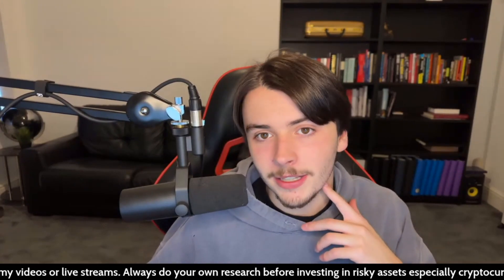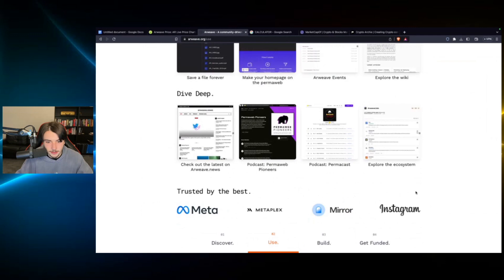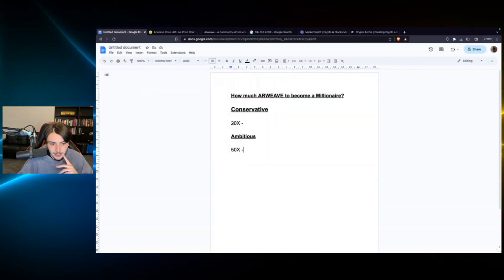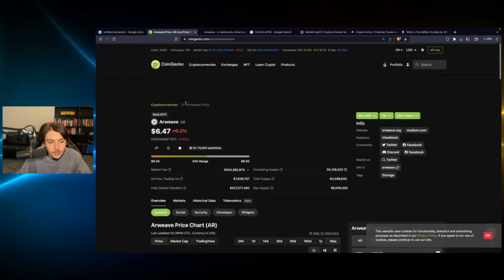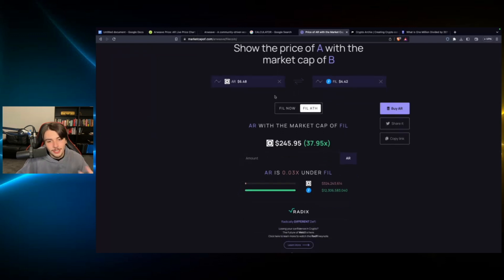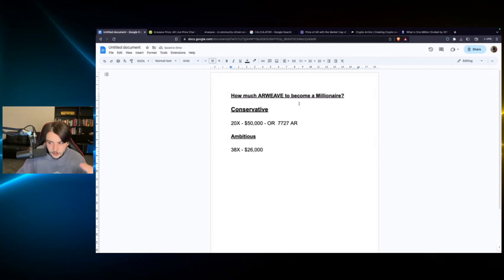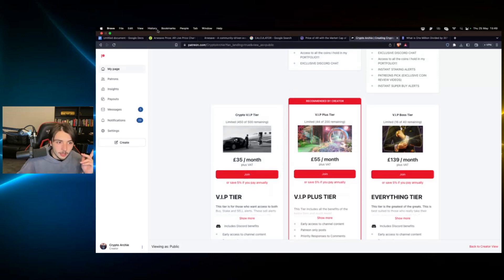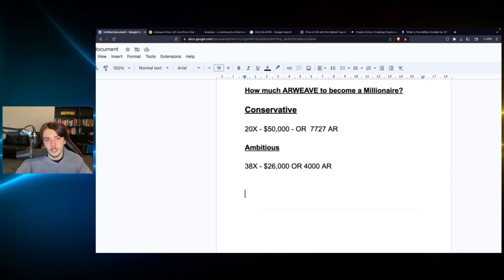How much Arweave Do You NEED To Become A MILLIONAIRE?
I am a young Crypto enthusiast and investor here to share projects and share my opinions.

I am not a financial advisor nor seek to provide financial advice. These videos are for entertainment and educational purposes only!

to sign up for Crypto.com and we both get $25 USD :)